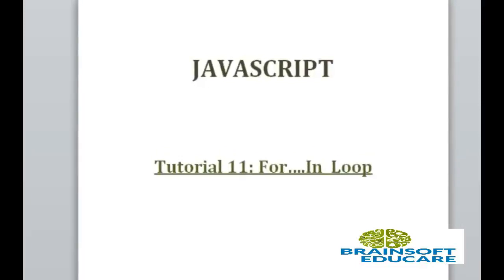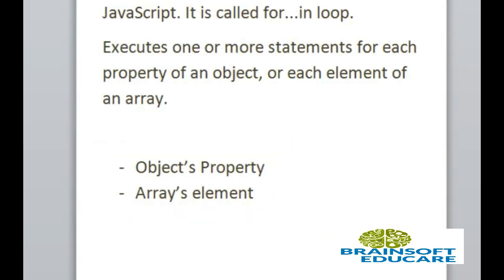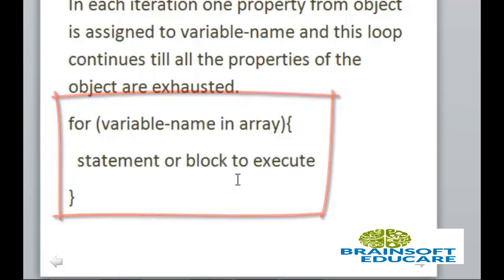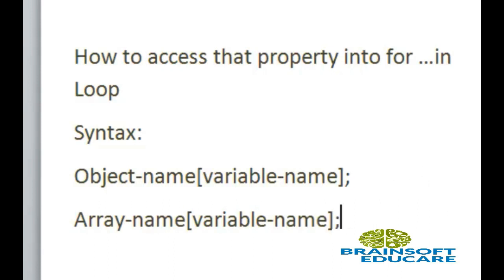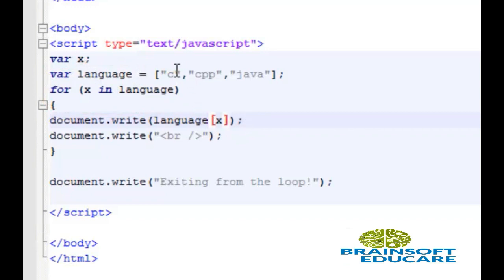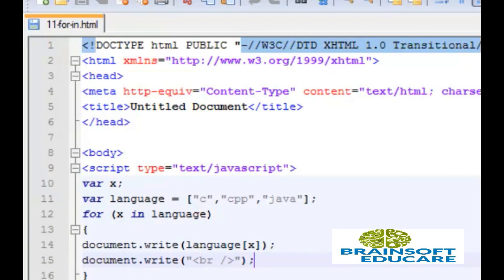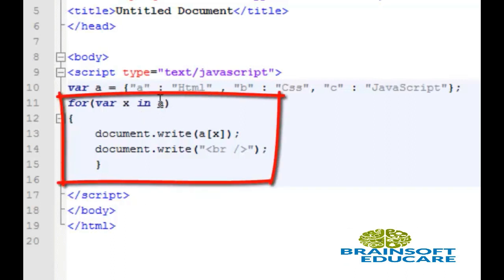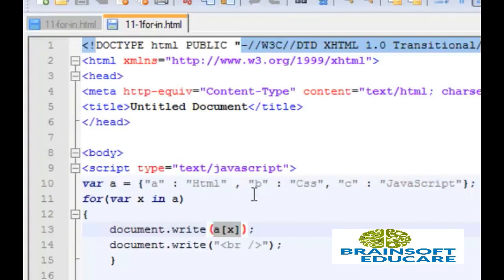For in Using Javascript | Javascript Complete Course.